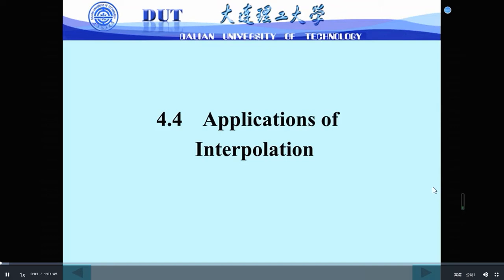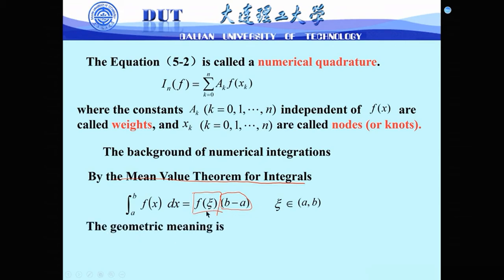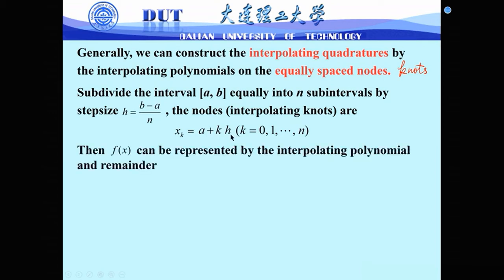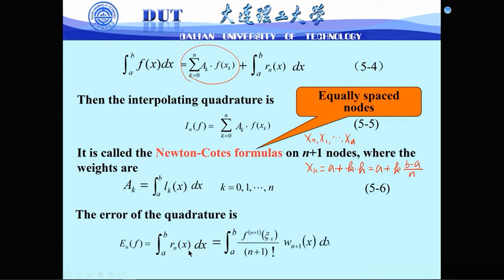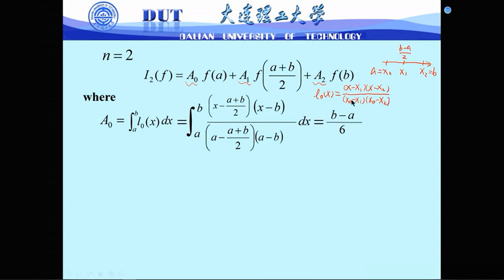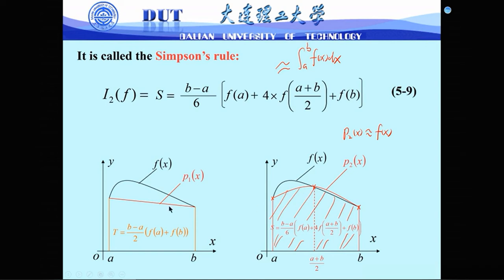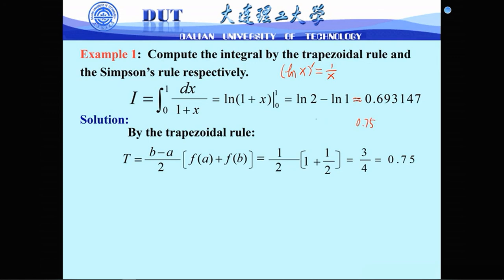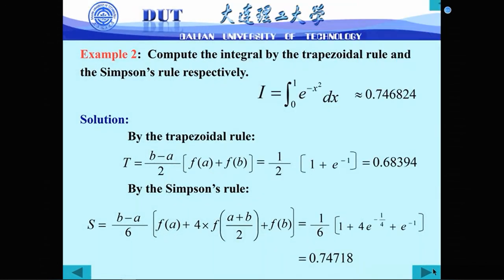4.4 Applications of Interpolation | Interpolation and Approximation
Applications of Interpolation | Interpolation and Approximation